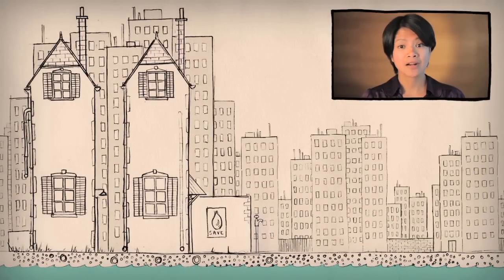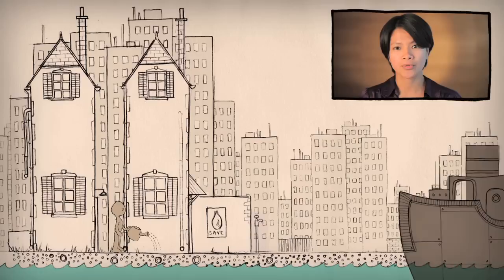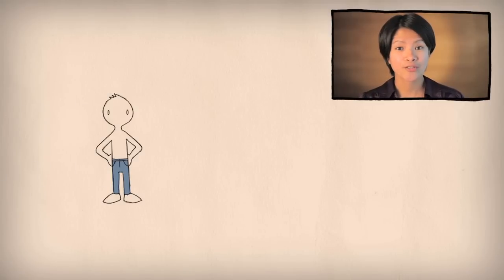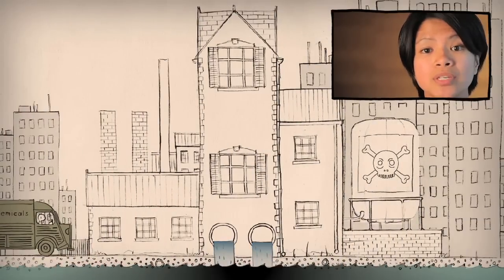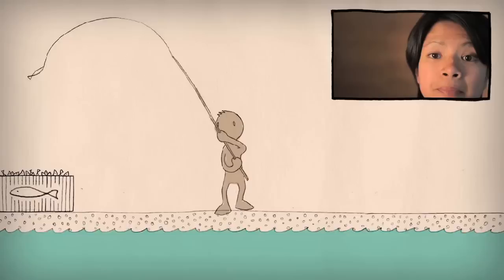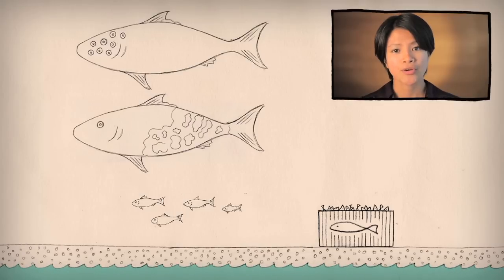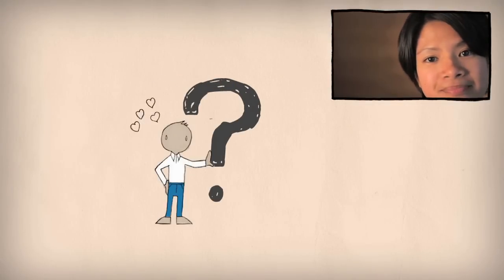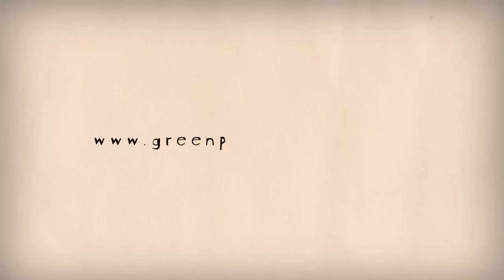The story of water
Why is clean water so important? And how does industry threaten our rivers and lakes? This animated video explains why we need to protect our precious water from pollution by hazardous chemicals, and how the industries that create the products that we use every day need to stop using these dangerous pollutants. Animation produced by Butternut comics.